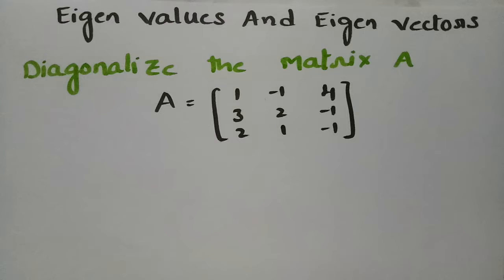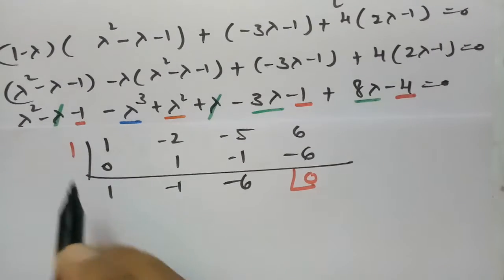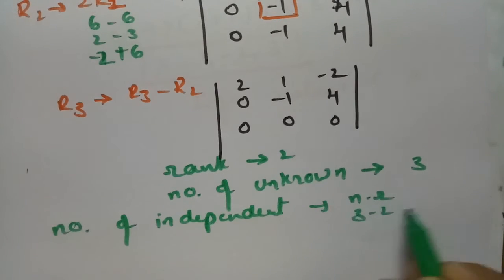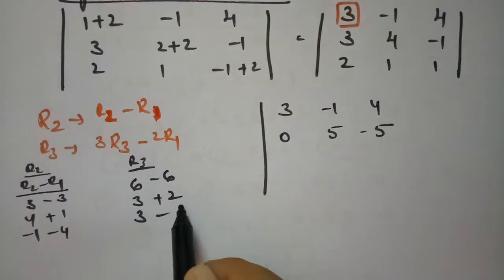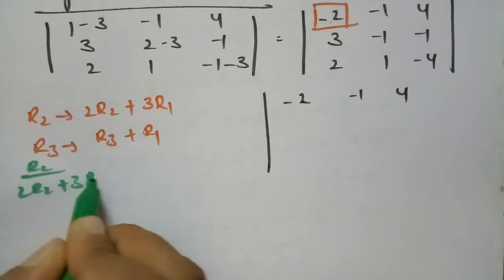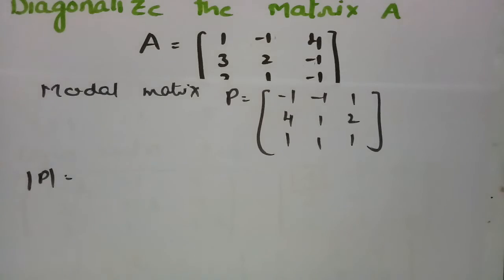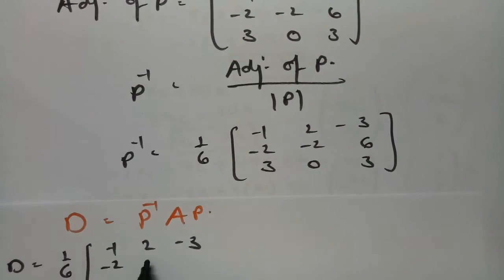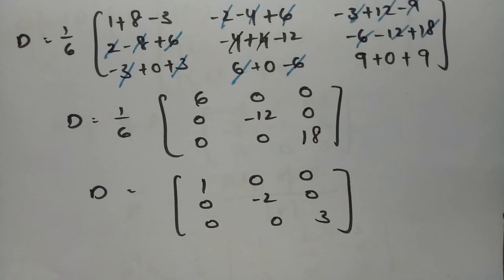Modal Matrix/ Diagonal of the matrix - Most Important Problem - Easily Explained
Eigen values And Eigen Vectors. This is for all Degree n B Tech students - The playlist contains Eigen values and corresponding Eigen vectors, Modal Matrix,Diagonalisation of Matrices,Orthogonal Matrices, Cayley's Hamilton Theorem - Problems- Explained very clearly